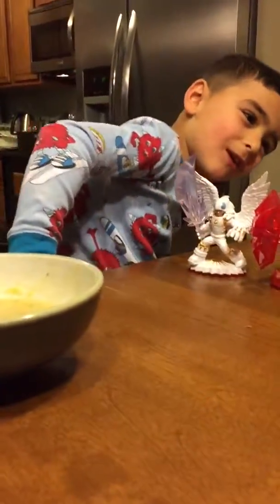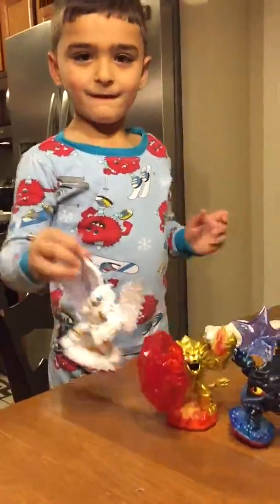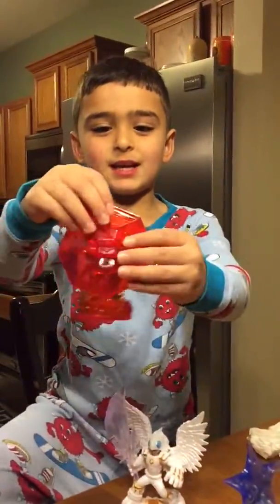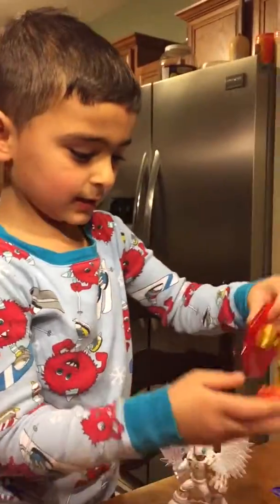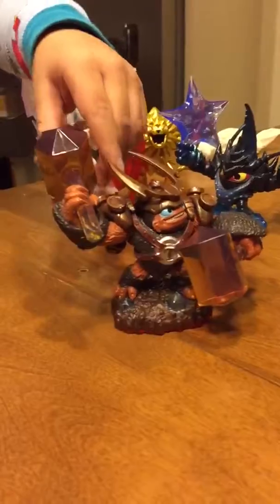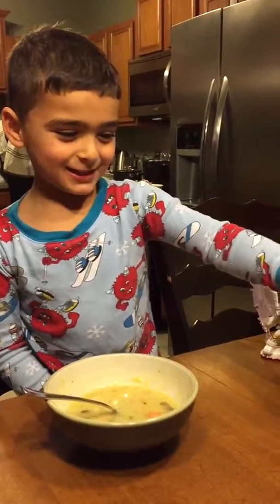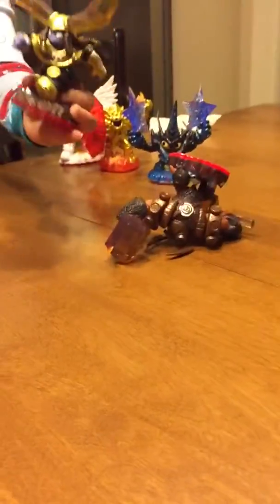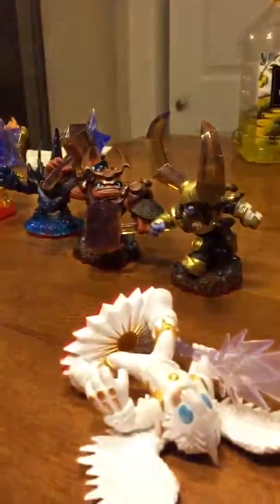Laith's Skylanders Explained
Laith goes into detail about the Skylanders he has and their moves / powers.